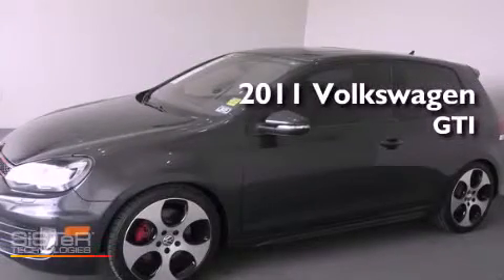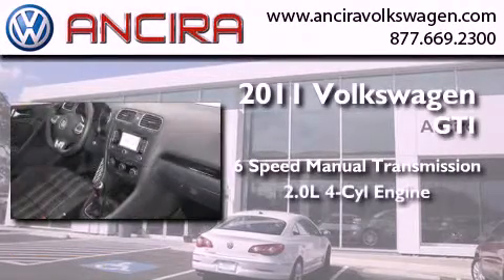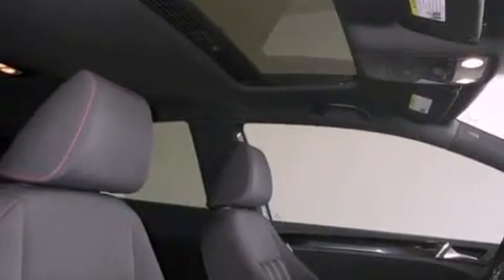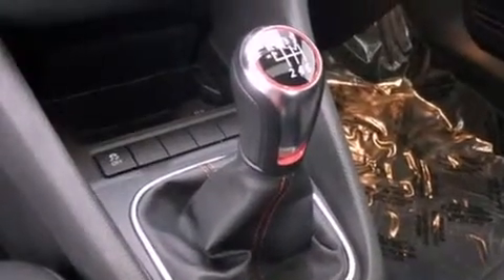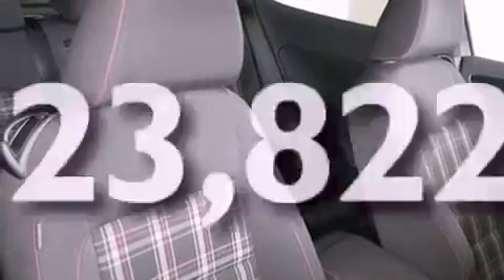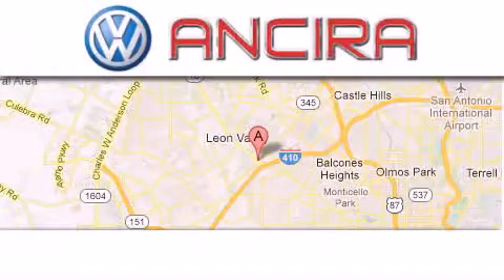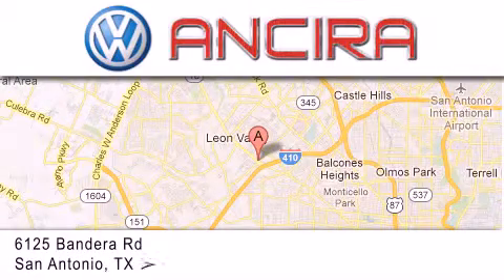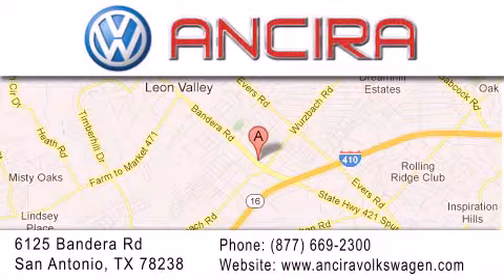2011 Volkswagen GTI San Antonio TX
Year : 2011
 Make : Volkswagen
 Model : GTI
 Engine : 2.0L 4 cyls
 Trans . : Manual 6-Speed
 Exterior : United Gray Metallic
 Miles : 23,822
 Interior : Interlagos w/Interlagos Cloth Seat Trim
 Stock : V353470A